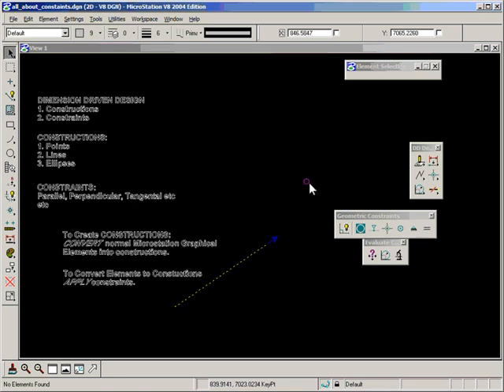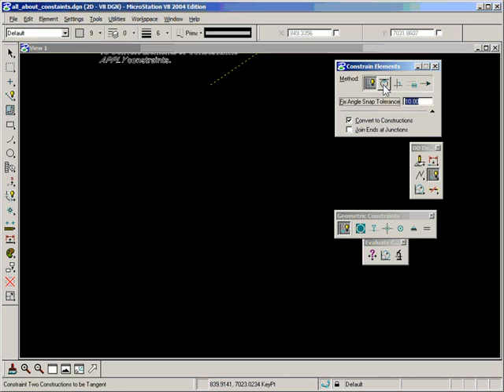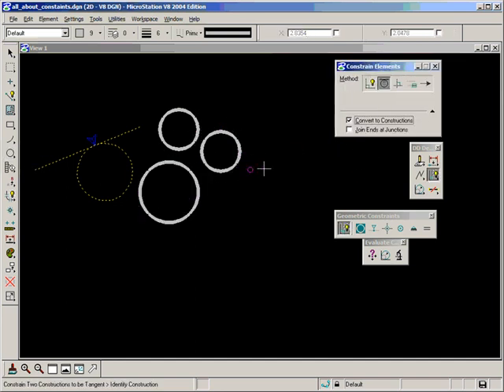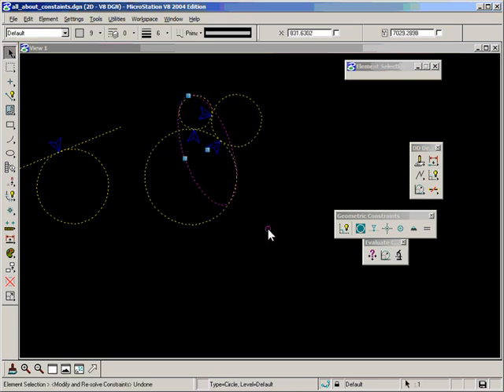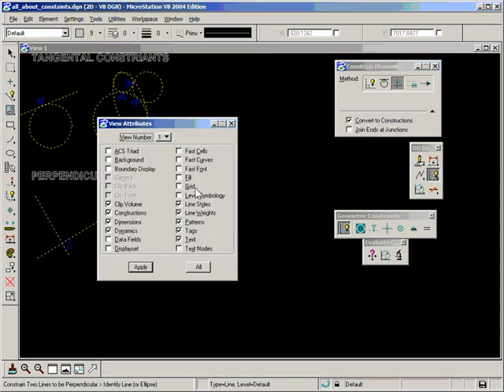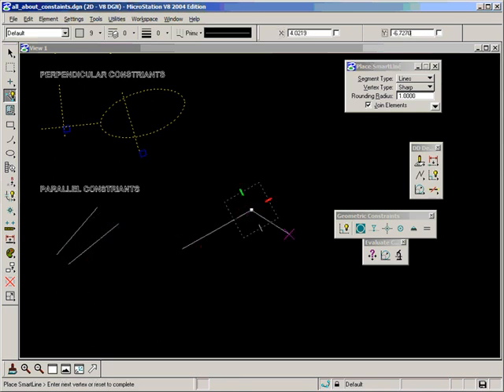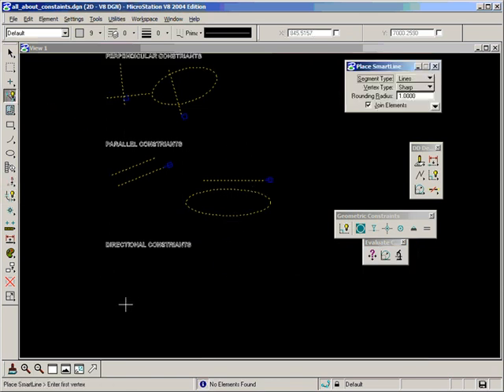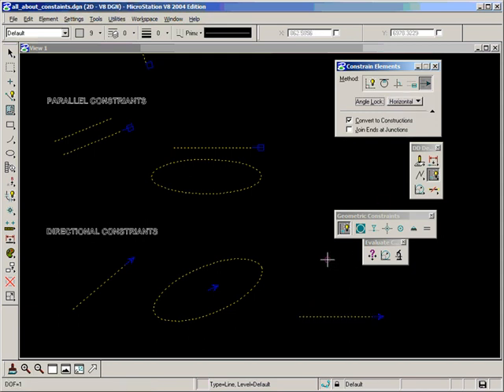02 Geometric Constraints - Part 1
This video describes the Constrain Elements toolbox, which is found under the first icon in the Geometric Constraints tool palette. The tools found are conveniently grouped, as they create relationships for Lines and Ellipses only.
The first tool is ignored (for now), and the rest demonstrated quickly are:
􀂃 Tangent
􀂃 Perpendicular
􀂃 Parallel
􀂃 Direction